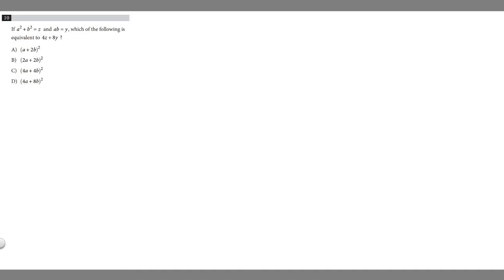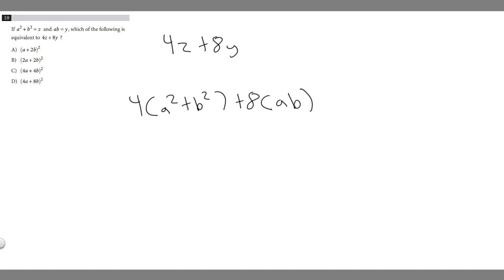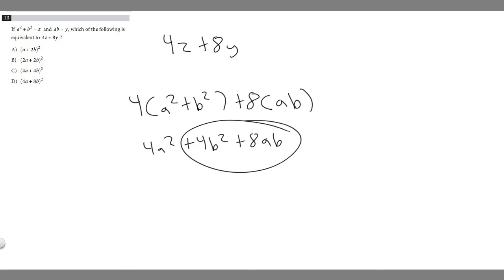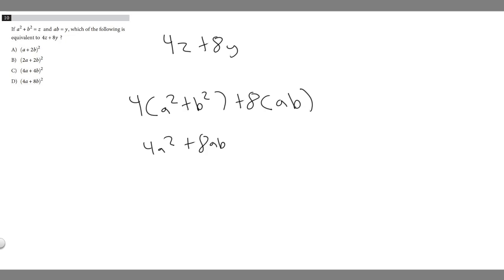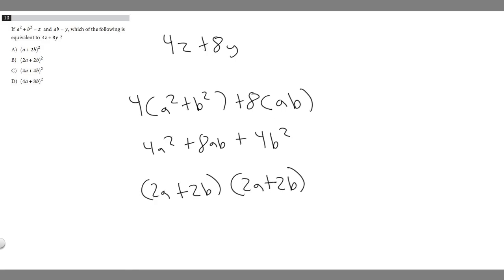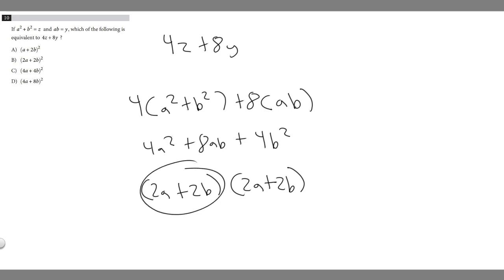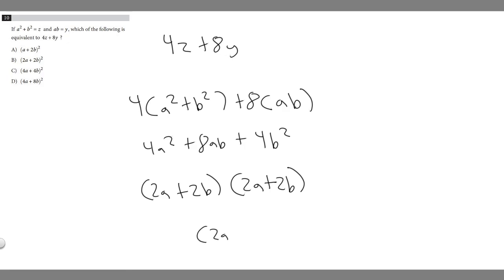SAT Practice Test #5 Section 3: Math Test – No Calculator #10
If a b + = z 2 2 and ab y = , which of the following is
equivalent to 4 +8 z y ?
A) a b + 2 2 ( )
B) 2 +2 a b 2 ( )
C) 4 +4 a b 2 ( )
D) 4 +8 a b 2 ( ) .